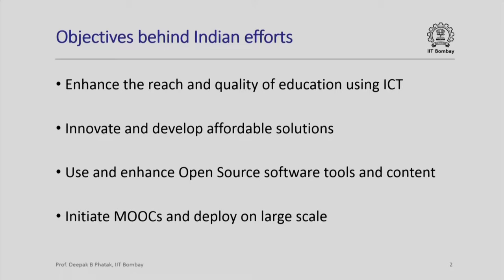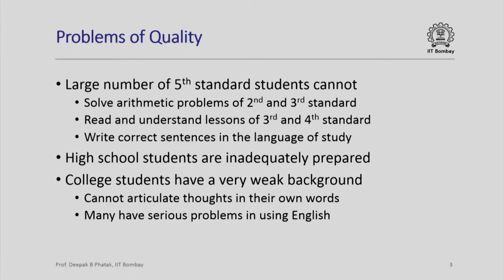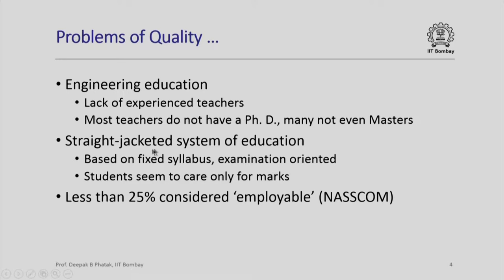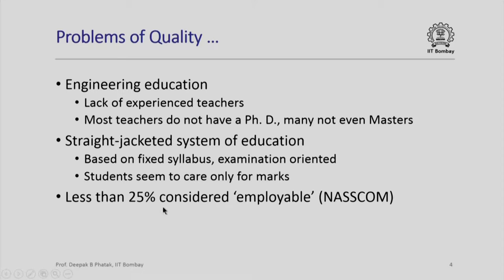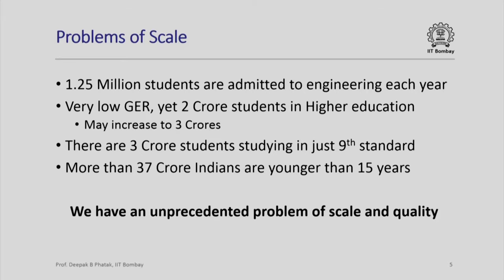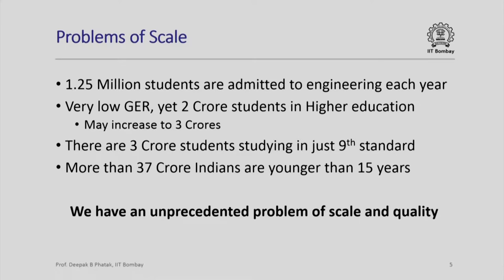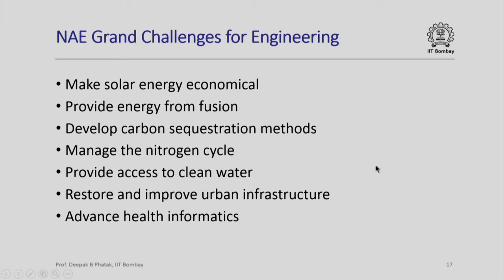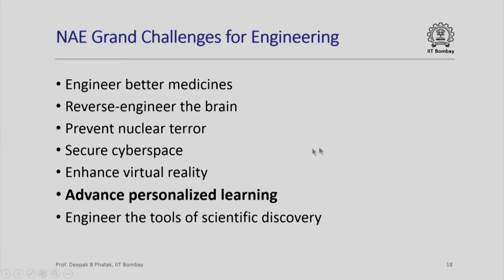Technology Enabled Learning Ushering in the MOOCs Era